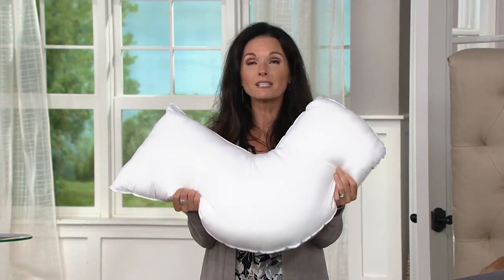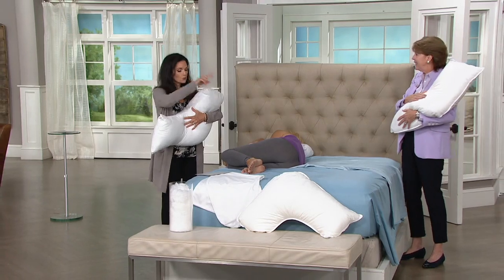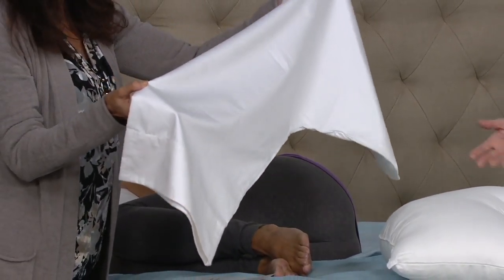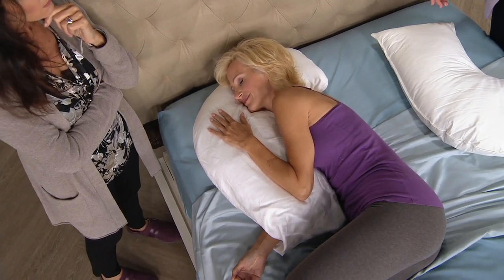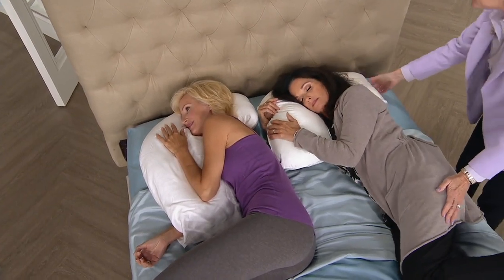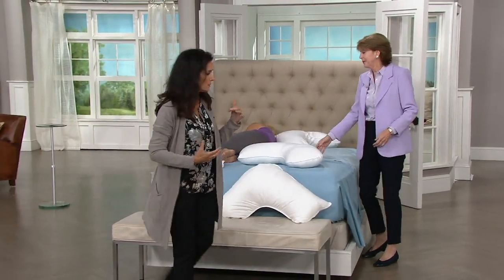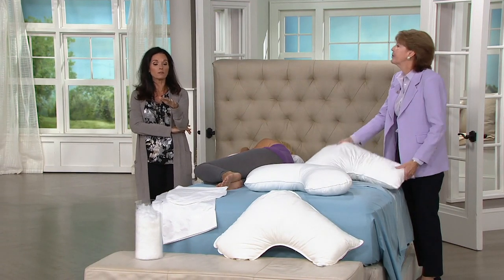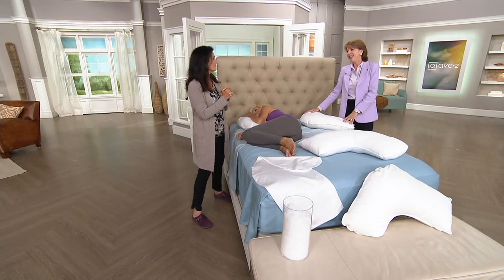The Pillow Bar 13"x54" Side Sleeper MD Pillow with Fiber Fill on QVC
The Pillow Bar 13"x54" Side Sleeper MD Pillow with Fiber Fill

Get the sleep you've always dreamed of--minus all that pesky neck pain--with the Side Sleeper MD pillow. From The Pillow Bar.